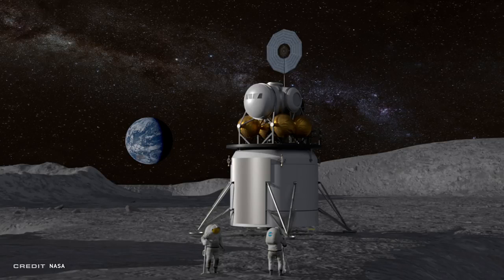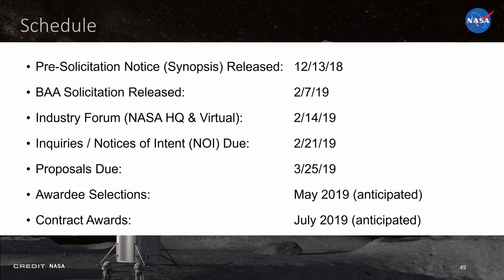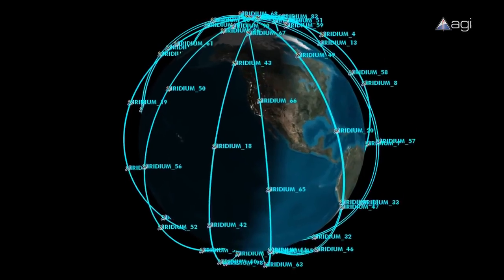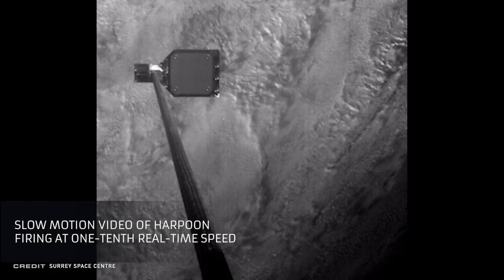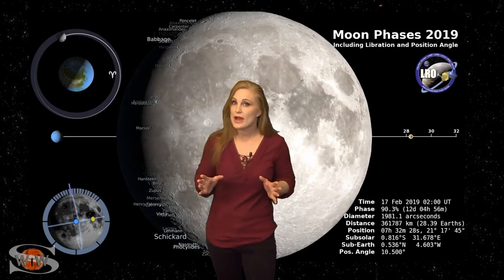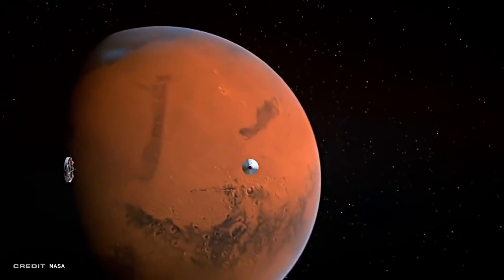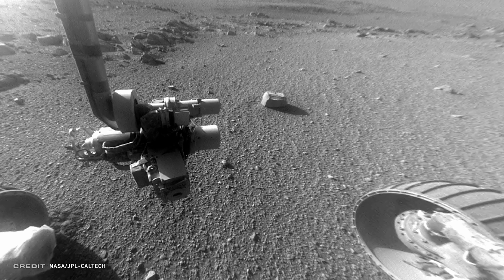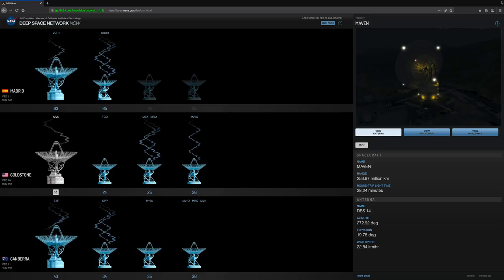Space News NASA's new Lunar plans, RemoveDEBRIS and saying goodbye to Oppy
NASA is looking to send humans to go back to the moon, and this time they want to do it quickly... Within the next decade! But to get there we'll need to make sure that we don't have so much debris floating around the Earth that we can't launch any rockets through! And we close with a quick tribute to the MER-B rover, also known as opportunity. As always, Dr. Tamitha Skov joins us to bring you the latest Space Weather report.

If you would like to continue the conversation we have a few great ways to do that:
- Comment right here on YouTube. We'll comment back or even feature it in the show